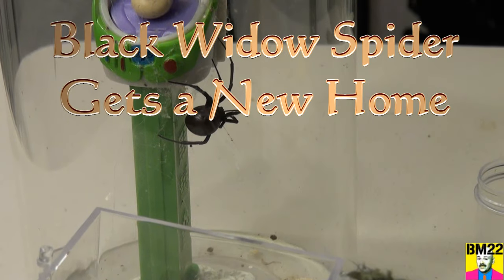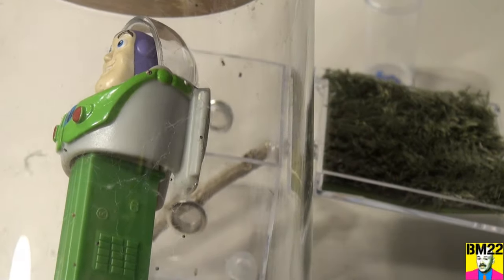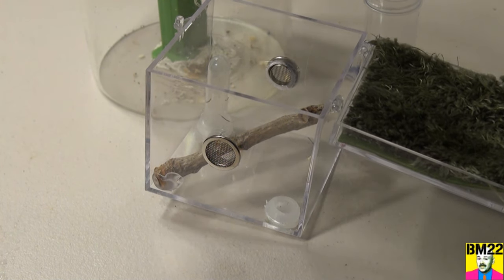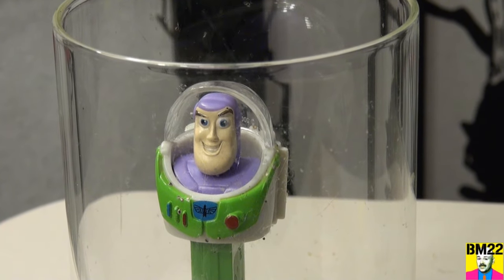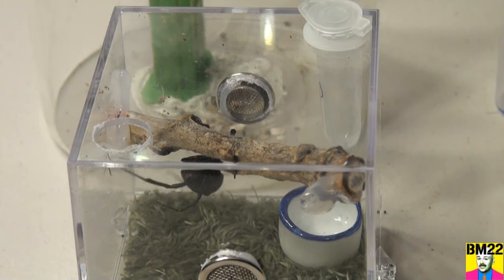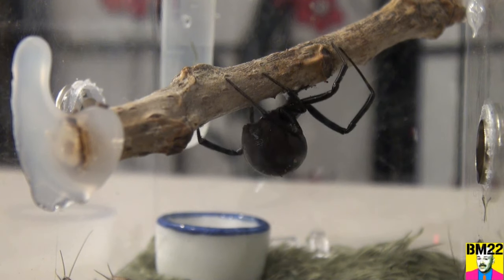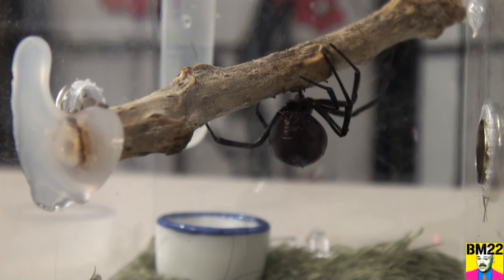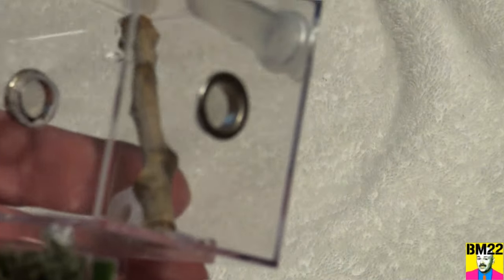Black Widow Spider in a New Spider Cube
Black Widow Spider Moves into a Spider Cube

We bought this spider cube for a different spider. But that didn’t work, but it should work well enough for a black widow spider.

These small spiders have an unusually potent venom containing the neurotoxin latrotoxin, which causes the condition latrodectism, both named after the genus. Female widow spiders have unusually large venom glands and their bite can be particularly harmful to large vertebrates, including humans. Only the bites of the females are dangerous to humans. Despite their notoriety, Latrodectus bites rarely cause death or produce serious complications.

Due to the presence of latrotoxin in their venom, black widow bites are potentially dangerous and may result in systemic effects (latrodectism) including severe muscle pain, abdominal cramps, hyperhidrosis, tachycardia, and muscle spasms. Symptoms usually last for 3–7 days, but may persist for several weeks.